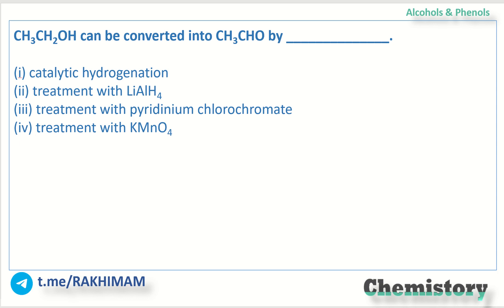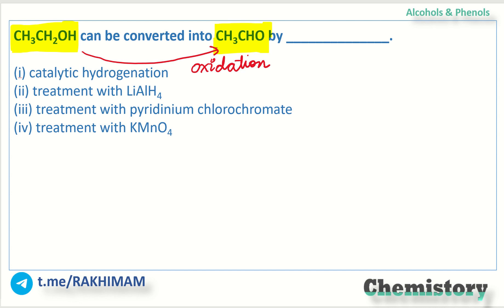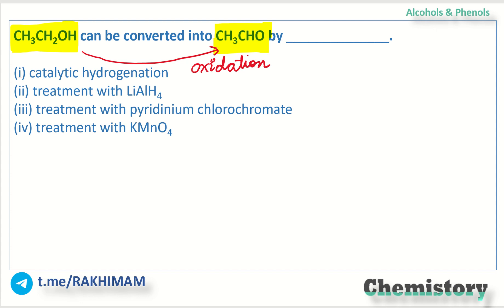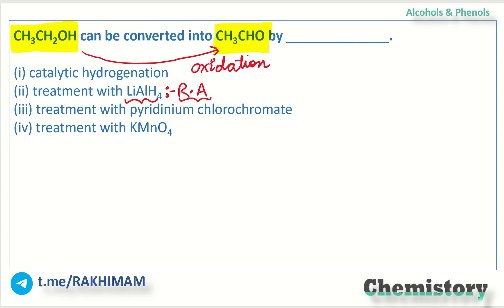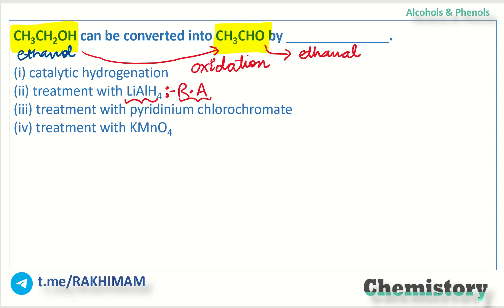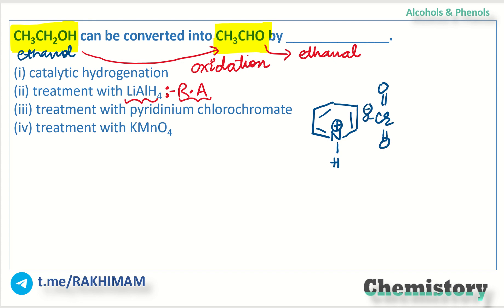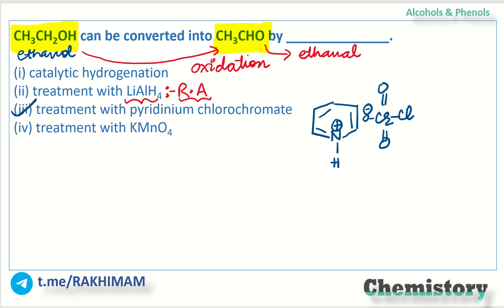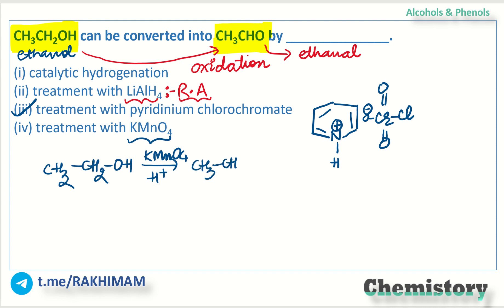Alcohols, Phenols and Ethers | NCERT Exemplar | 11.4 | RAKHIMAM | MCQ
In this video RAKHIMAM will be addressing NCERT Exemplar Question no 11.4 of Alcohols, Phenols and Ethers.

CH3CH2OH can be converted into CH3CHO by ______________.
(i) catalytic hydrogenation
(ii) treatment with LiAlH4
(iii) treatment with pyridinium chlorochromate
(iv) treatment with KMnO4

Each question is discussed in detail with emphasis given on the concept clarification for a complete and crystal-clear understanding of the topic.
Students preparing for NEET or JEE or Boards will be benefited from this question bank.